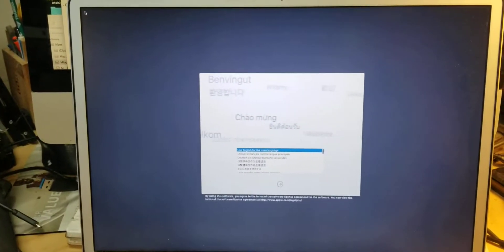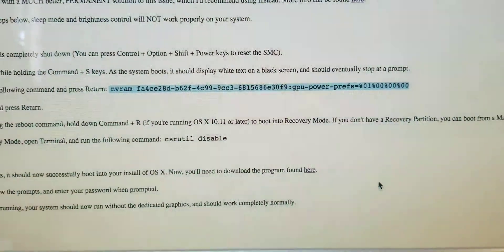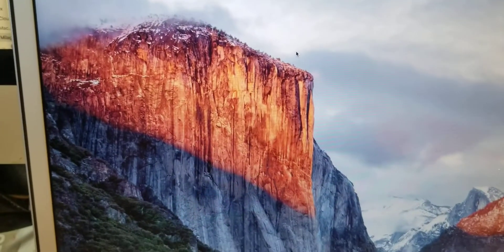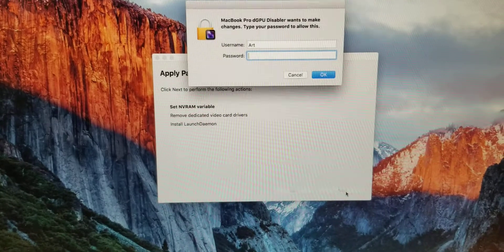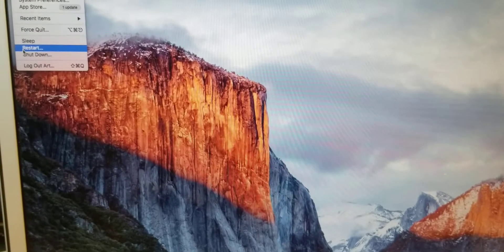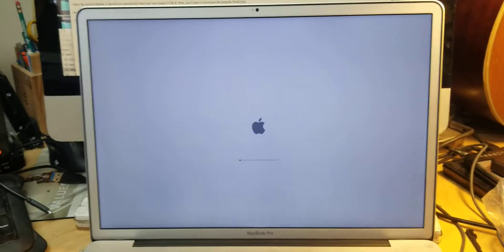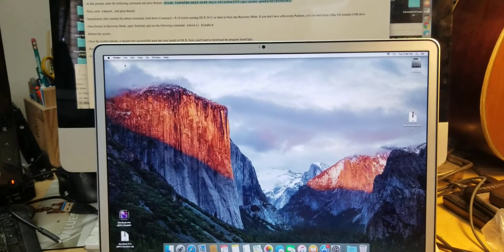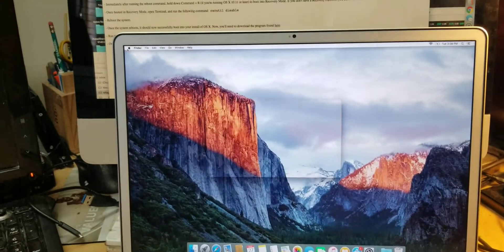Macbook pro 2011 disable AMD chip enable intel chip.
Macbook pro 2011 disable AMD chip enable intel chip. Part 2

How to:
Single-User mode (Command + S) with red background screen and white stripes.
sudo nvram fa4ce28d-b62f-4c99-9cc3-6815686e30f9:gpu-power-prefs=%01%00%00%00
Type:  reboot
Open Terminal
Type:  csrutil disable  (system integrity has been disabled)
Type: Reboot
Once the system reboots, it should now successfully boot into your install of OS X.
Now you will need to download the program.